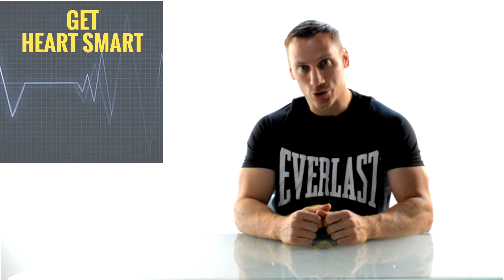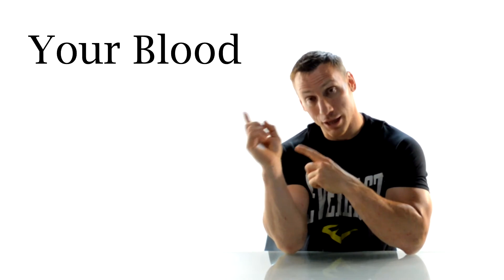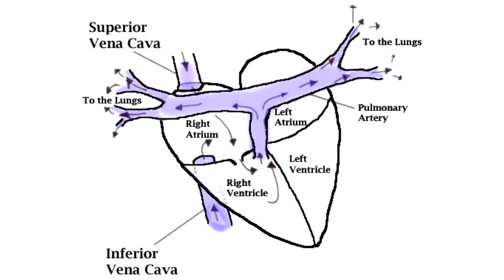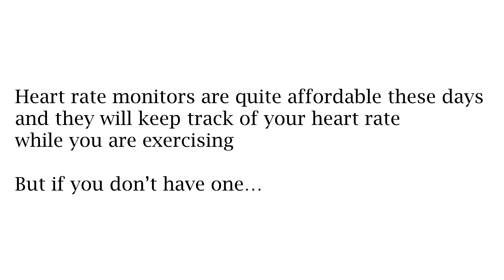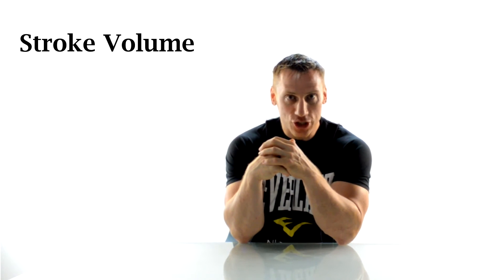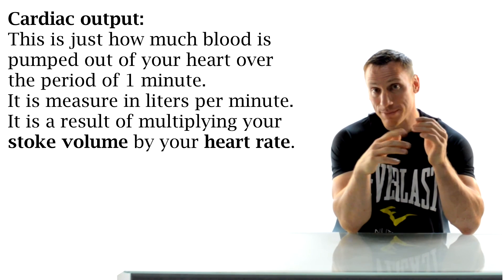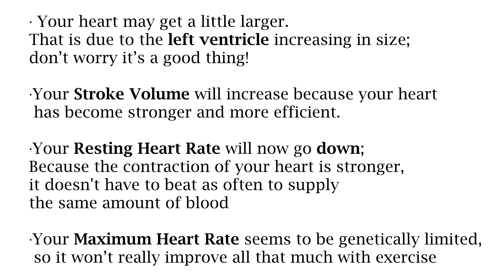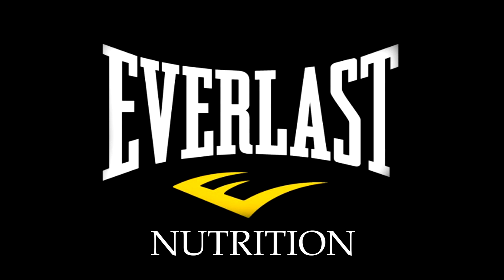Learn all about your Cardiovascular System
Far too many people focus solely on the exterior look of their body and they neglect their insides. That's like haveing a fancy sports car that has no engine. In this video learn the basic terminology involving your cardiovascular system as Everlast Nutrition fitness trainer Mike Gales walks you through it step by step.